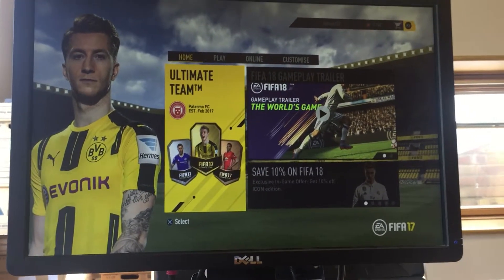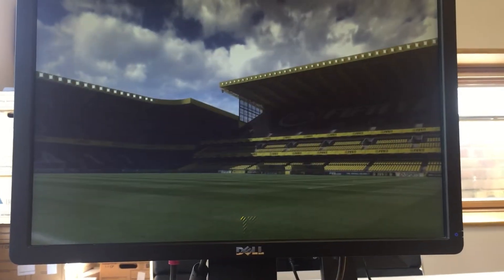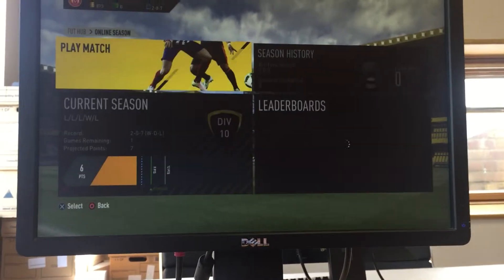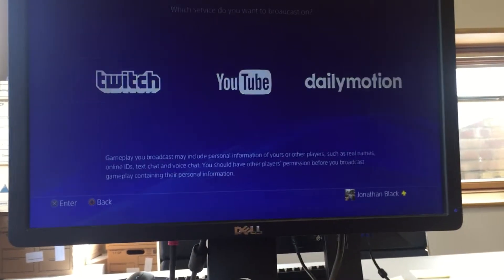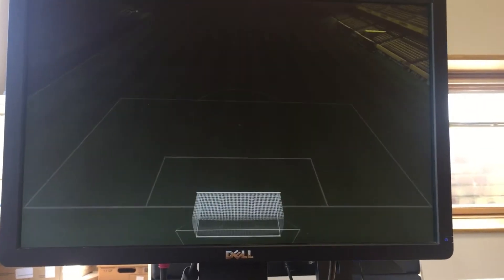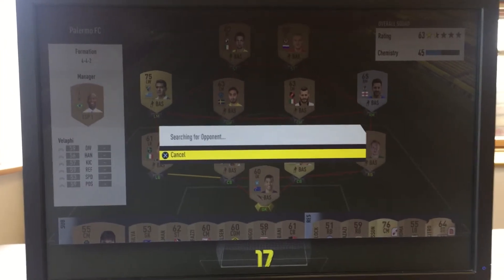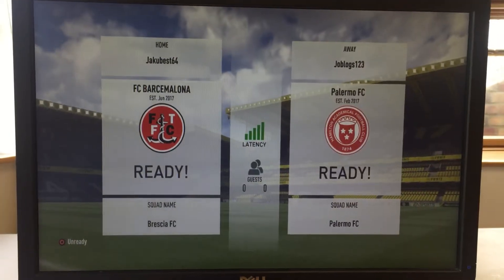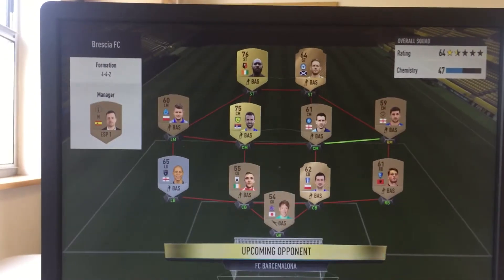Where to Stream For GoNow FUT Tournaments!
GoNow 1-player FIFA Tournaments!

Where to start streaming from!